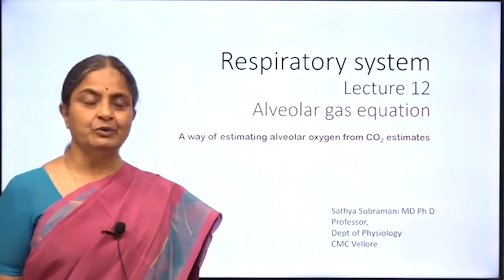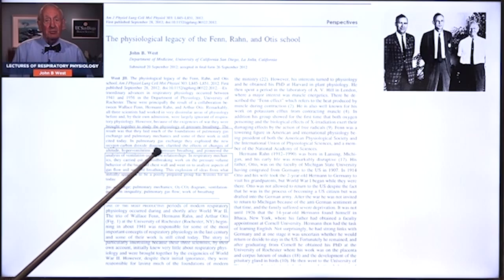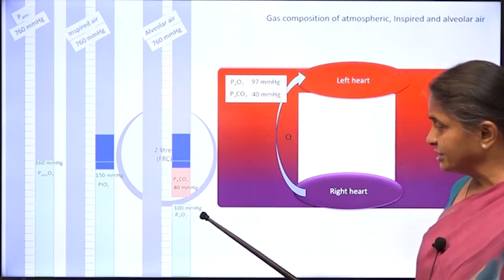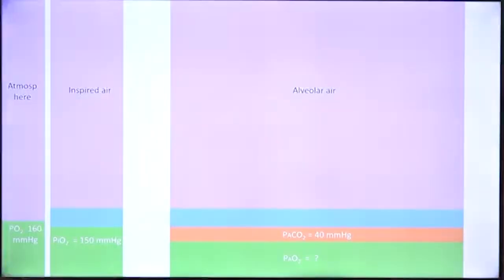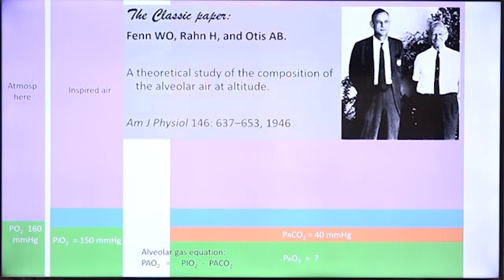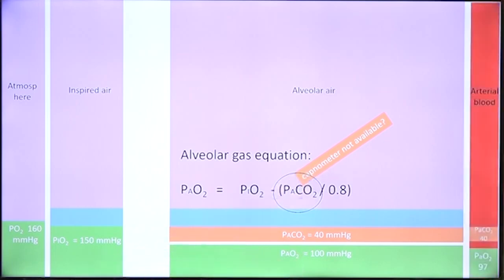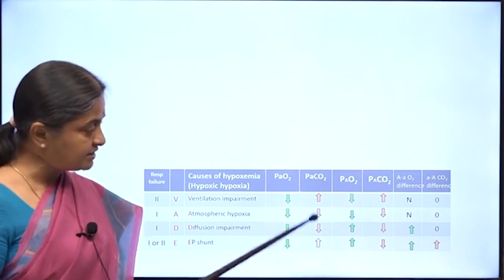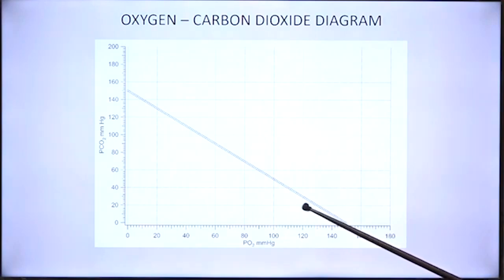RS 12 Alveolar gas equation